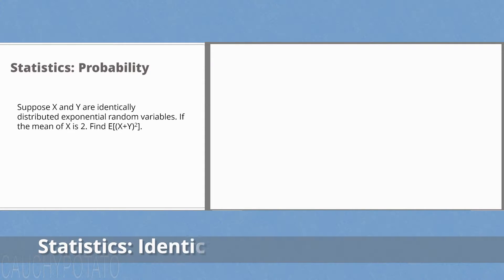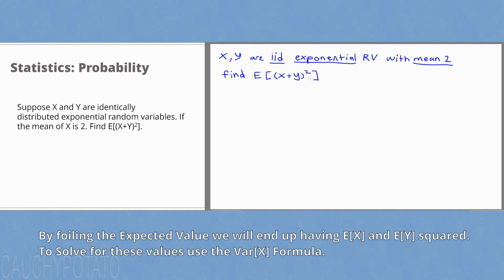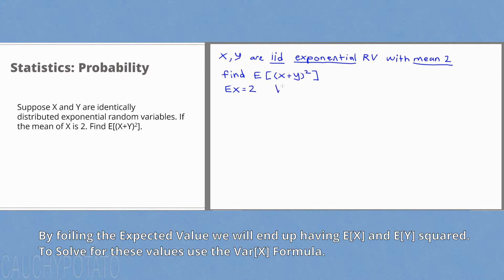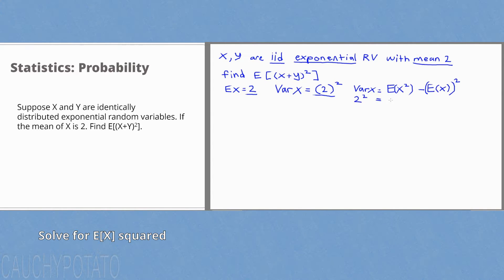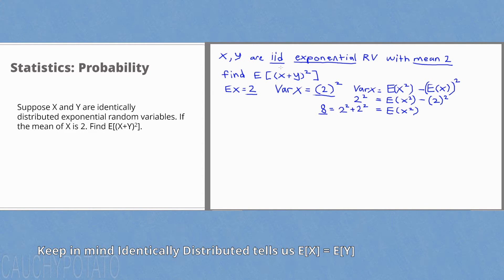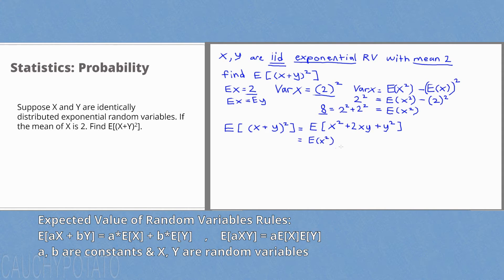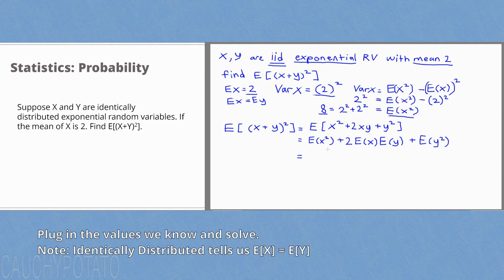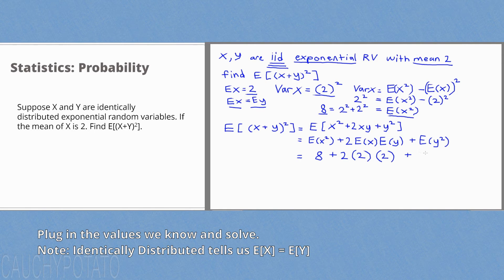Statistics Probability 15: iid exponential random variables Example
A simple Statistics example involving independent identically distributed random variables.

In the future this channel will mostly have math problem solving videos. I have a degree in Applied Math and Statistics and instead of letting it go to waste, why not make YouTube videos to help students currently on the grind. The format for all videos will be example/solution.

Note: This is my first playlist of math videos.

Sorry if I go a little too fast on the videos. Still getting the hang of making them. I hope to get better at making these over time.